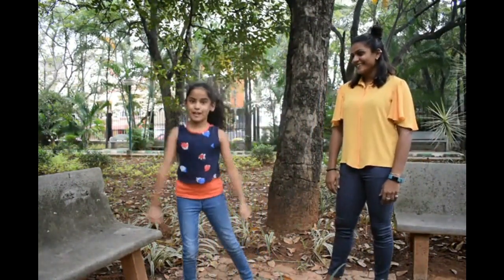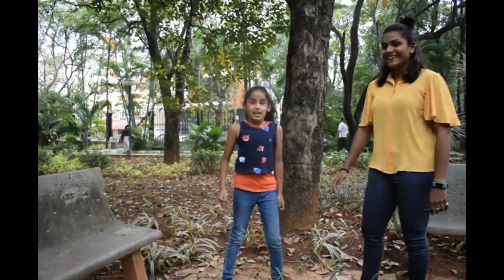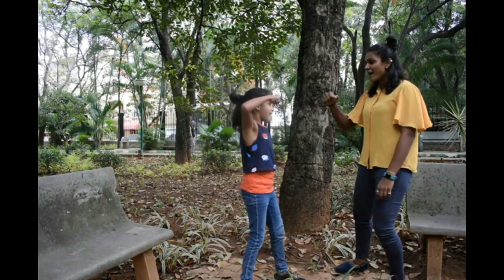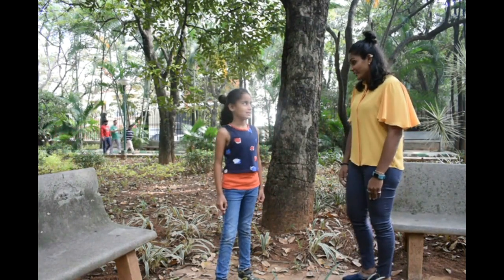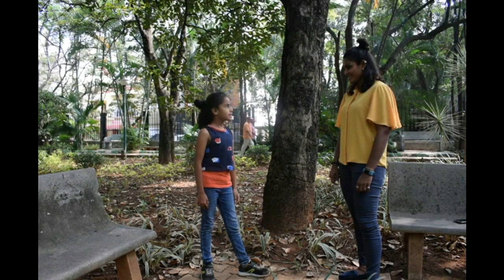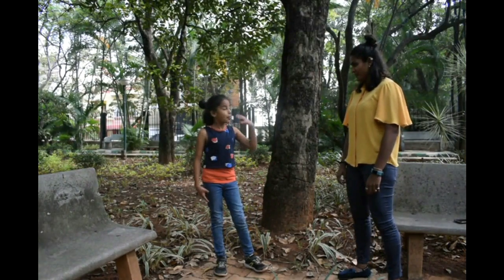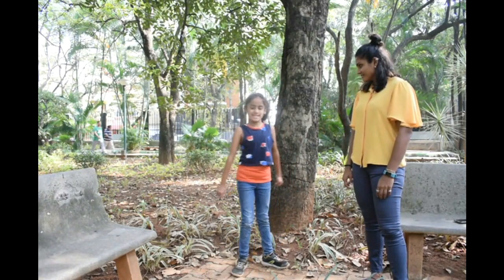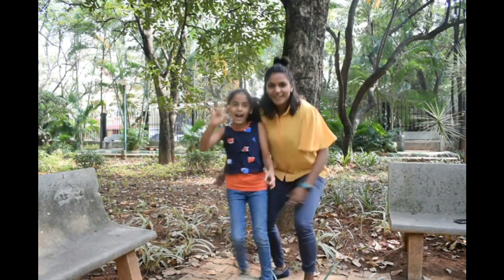Avani, Iron Lady DON , teaches Football to Aditi Chauhan, international football player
Iron Lady DON is a fun video by Iron Lady.

Iron Lady delivers breakthrough business leadership programs for women, lead by Ex-CEOs of billion dollar companies and entrepreneurs, based on  unique methodologies like Art of War.

Aditi Chauhan is an international football player and the founder of SheKicks Football.